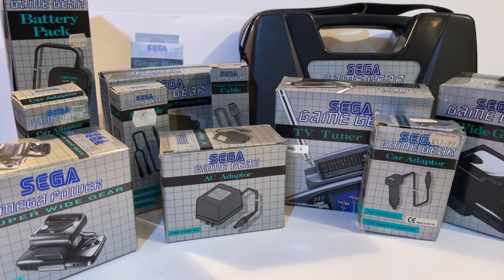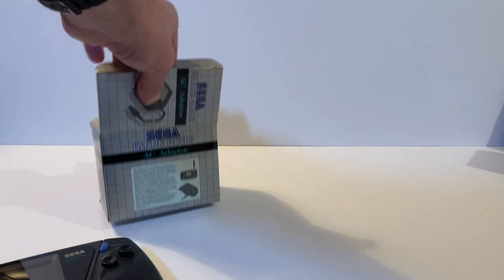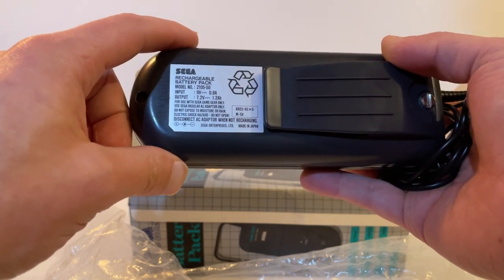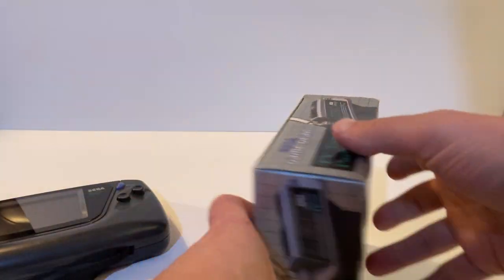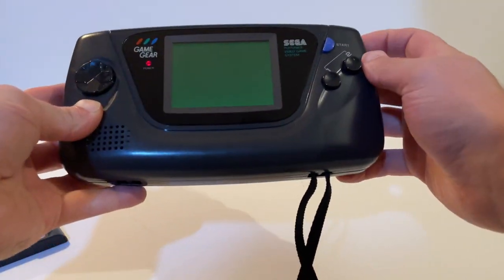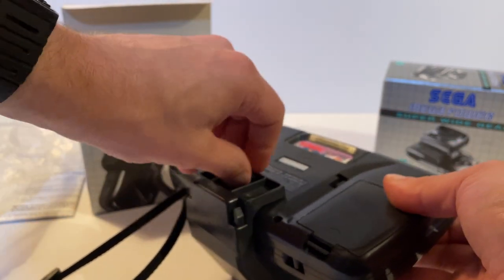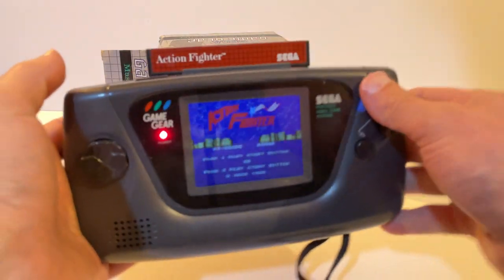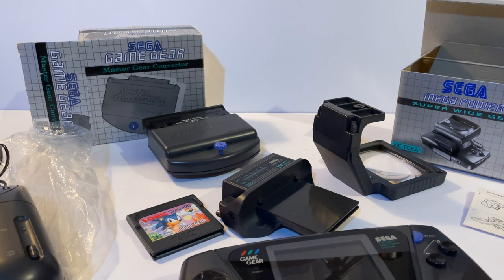The ULTIMATE Guide to Sega Game Gear Boxed Accessories: From TV Tuners to Magnifiers!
@retro_restorations Get ready to dive into the world of Sega Game Gear accessories! In this exciting video, I provide the ultimate guide to the official boxed accessories for the Sega Game Gear. From TV tuners to screen magnifiers, I've got you covered! 🔥 Head over to my eBay to grab fantastic retro items

⏰ Time stamps
0:00 Intro
1:29 AC Adaptor
4:43 Car Adaptors
7:30 Battery Pack
11:37 Gear to Gear Cable
12:51 TV Tuner Pack
15:57 AV Cable
19:25 Wide Gear
22:36 Super Wide Gear
25:29 Master Gear Converter
30:37 Carry All
31:35 Gear Bag
32:00 Summary and Outro